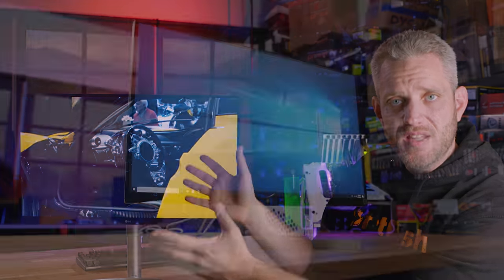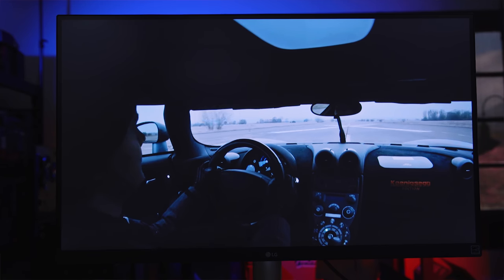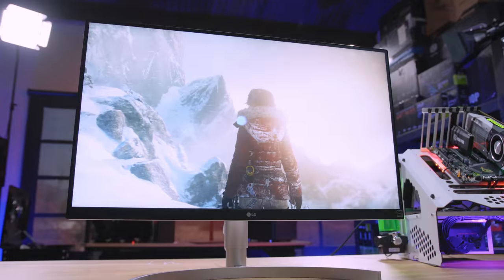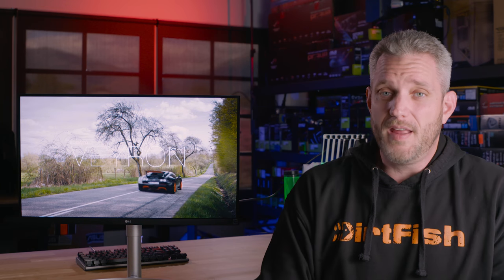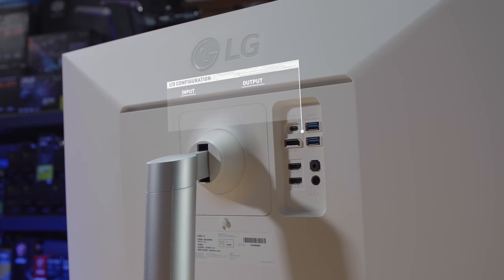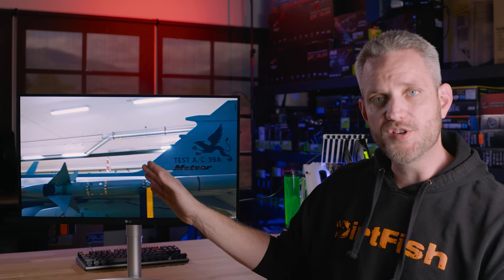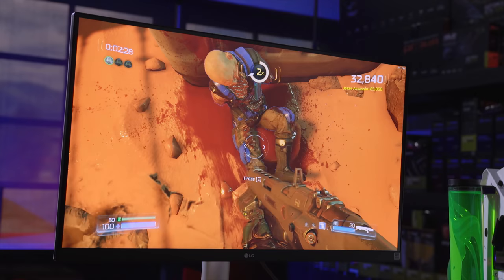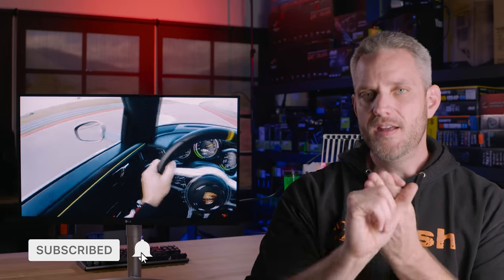4k Gaming Panel with HDR and IT ISN'T UGLY! LG 27UK850-W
About JayzTwoCents